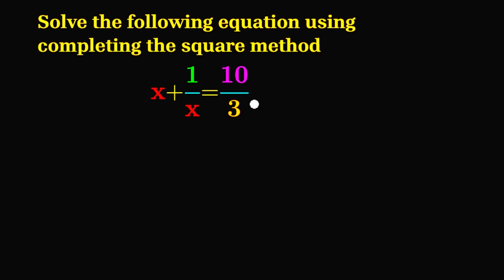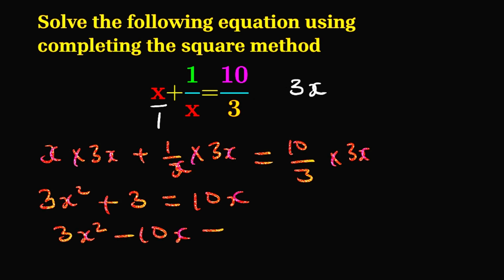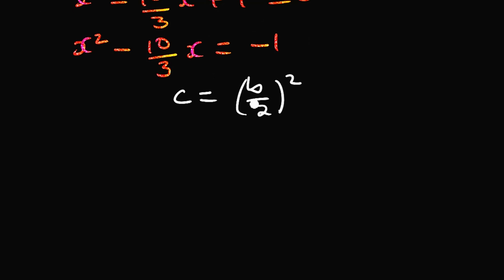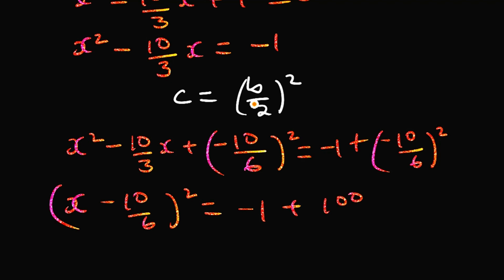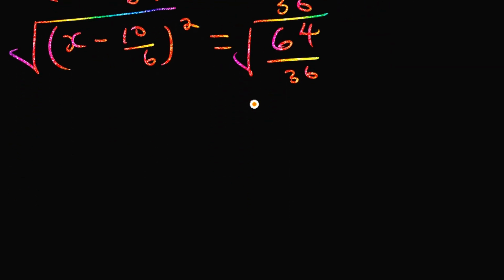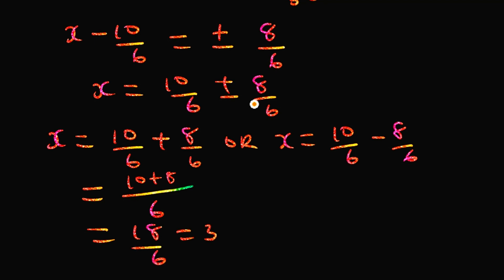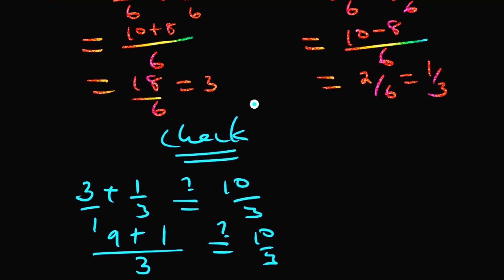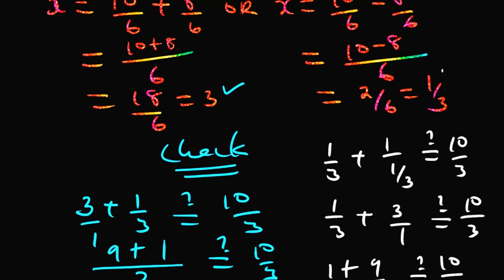How to Solve x + (1/x) = 10/3 Using Completing the Square | Quadratic Equation Made Easy!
Learn how to solve the quadratic equation x + (1/x) = 10/3 step by step using the completing the square method. 🧠 This simple yet effective approach will make solving such equations feel like a breeze!

Whether you're preparing for exams, brushing up on your algebra skills, or just curious about solving equations, this video is for you!

✨ What You'll Learn:

How to transform the equation into standard quadratic form
Completing the square step by step
Finding the solution and understanding the process
👩‍🏫 Perfect for:

Algebra enthusiasts
Math lovers